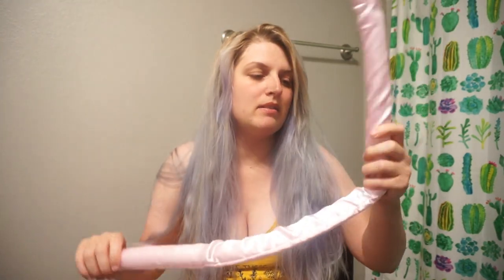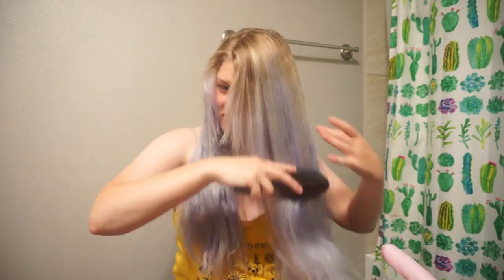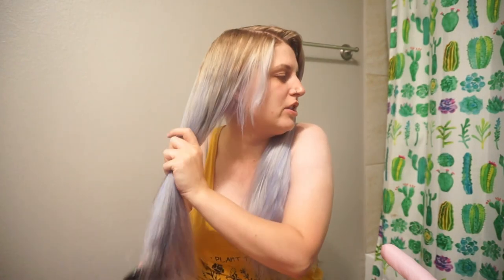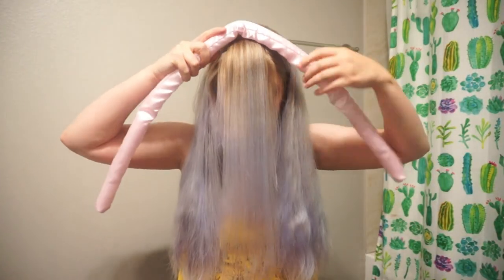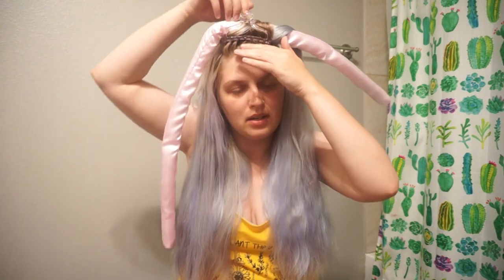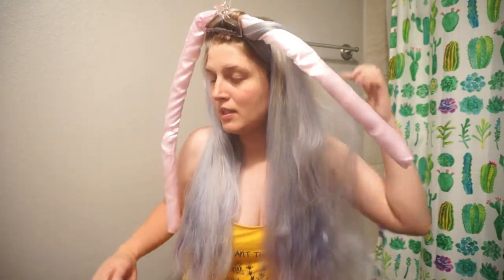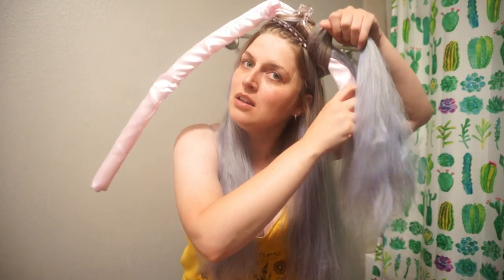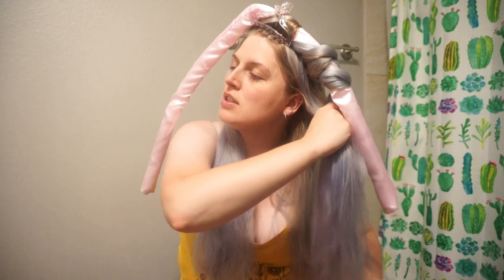Trying VIRAL Tik Tok Heatless Curls!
Hi everyone! Today I'm trying this hair contraption that has been circulating through Tik Tok recently!